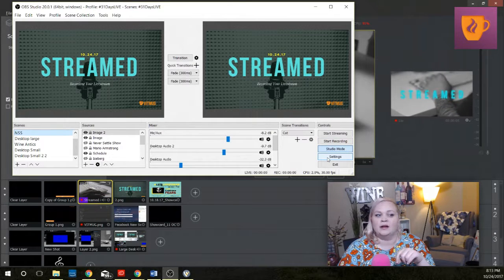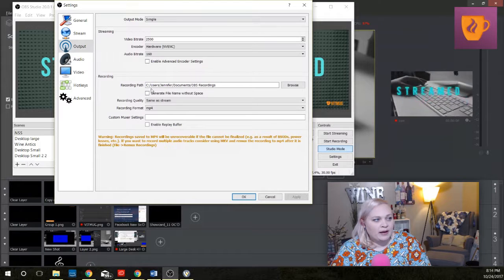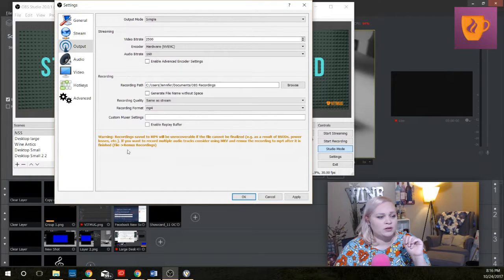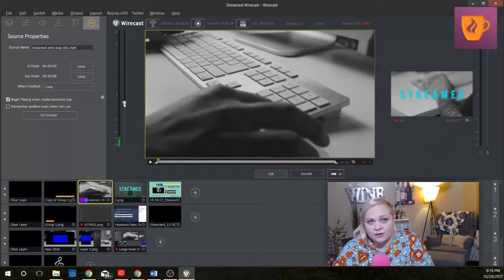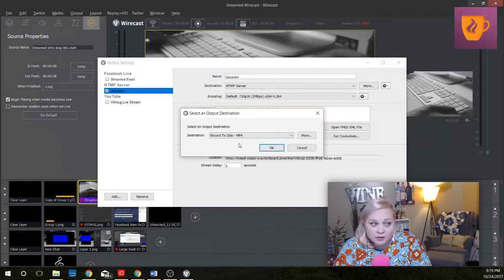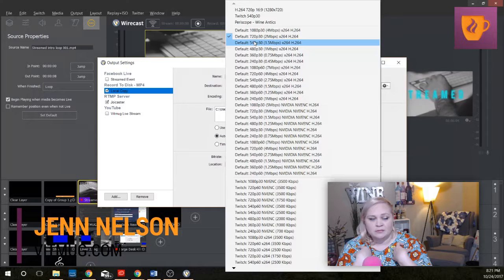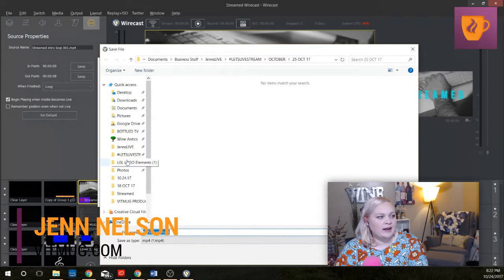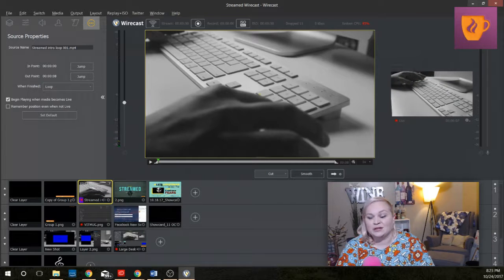Do you keep a record of your livestreams?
Do you keep a record of your livestreams? What are you doing with your content after the livestream?

A recording allows you to think in terms of marketing your livestream, and that's why it is important to have a back up copy of your content. Today on STREAMED we'll chat about how and why you should record your content:
How to record your livestream via OBS (the free option)
How to record your content via Wirecast (what we use)
How to "record" your content via YouTube via Switchboard Live Inc. OR Restream.
Vitmug is LIVE every Monday, Tues, Wednesday & Friday with great content to keep you updated with the latest streaming media information.

Did you miss an episode?! We got you covered!